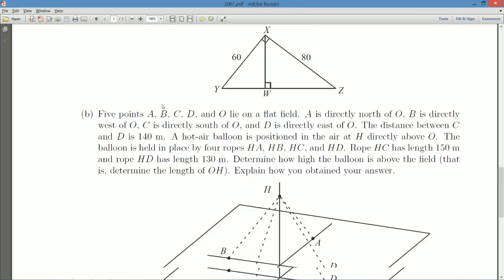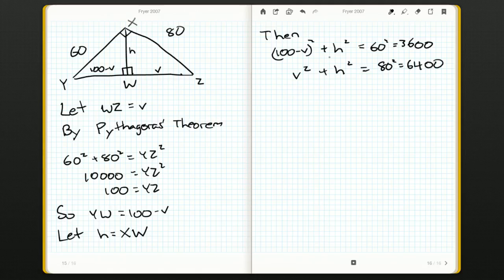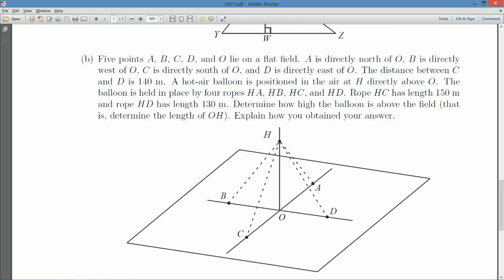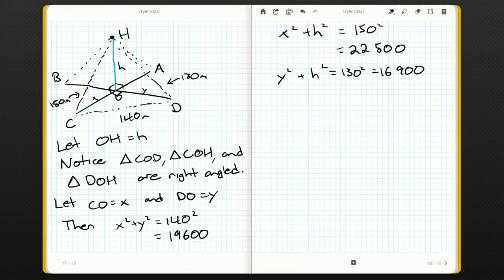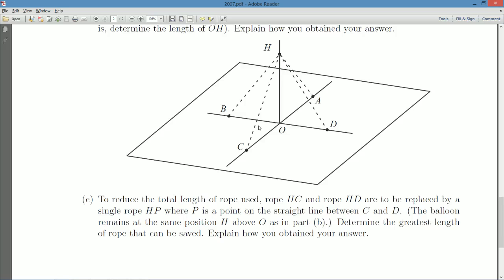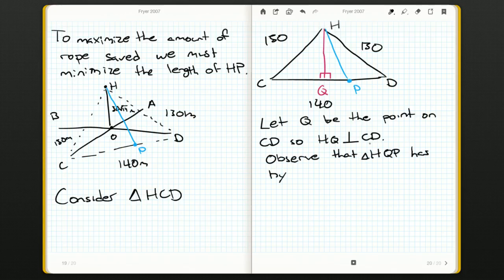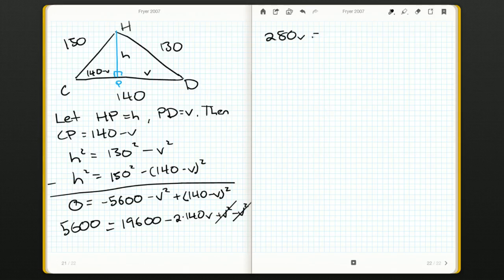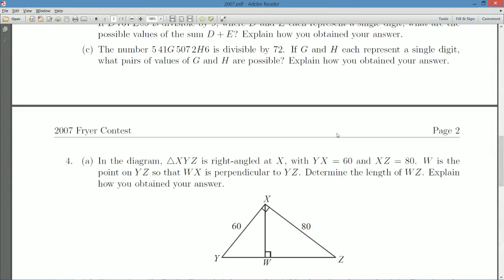Fryer 2007 4